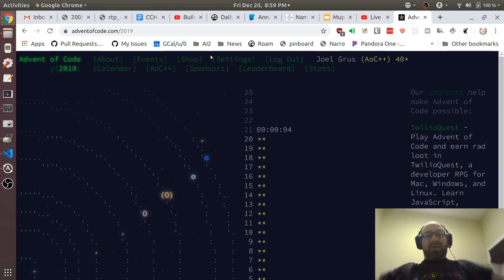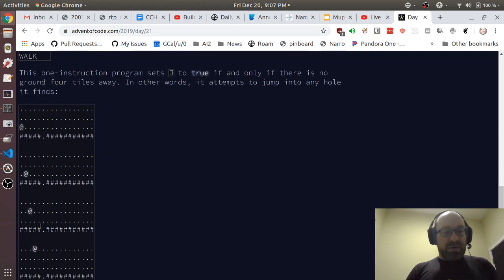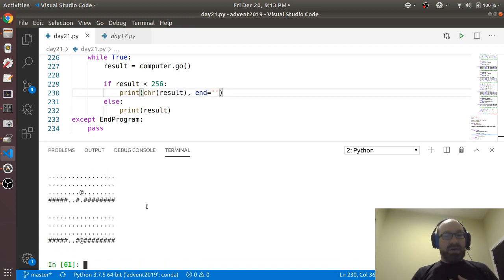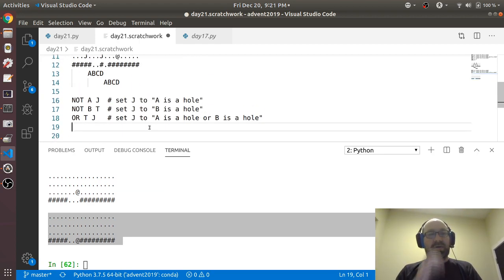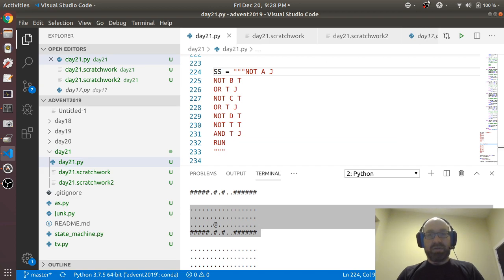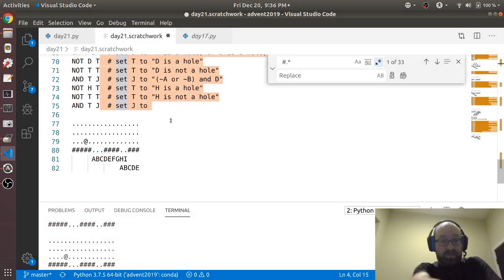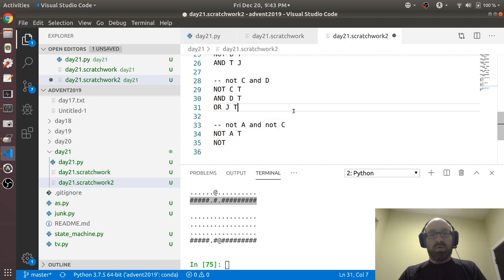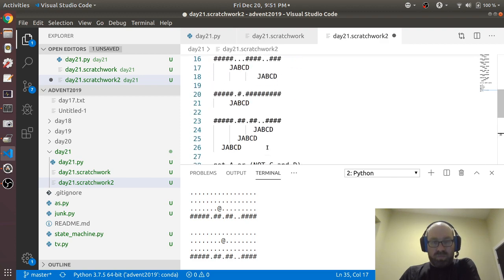Joel Grus - Advent of Livecoding 2019 - Day 21 (incomplete)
in which I'm too tired to figure out part 2